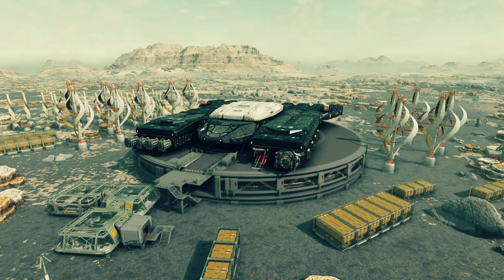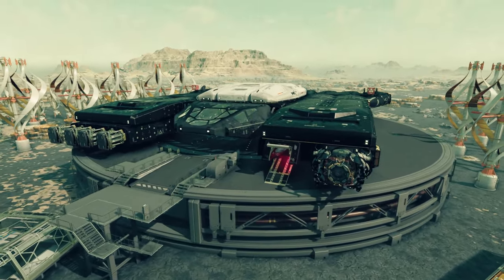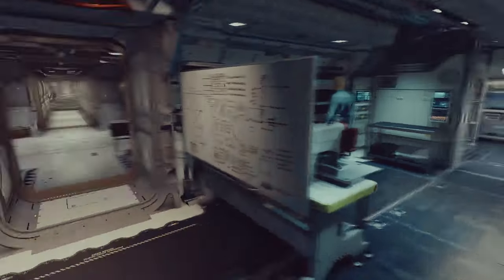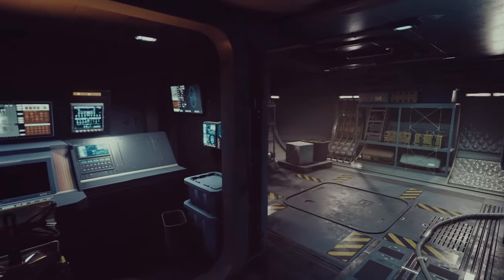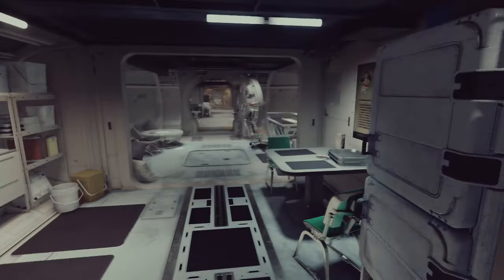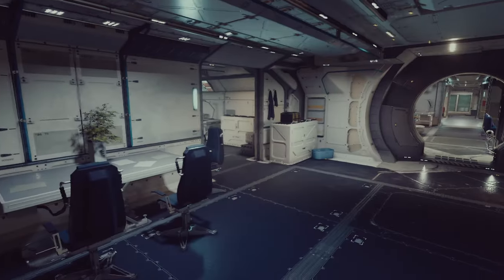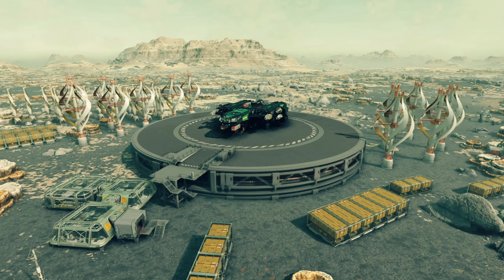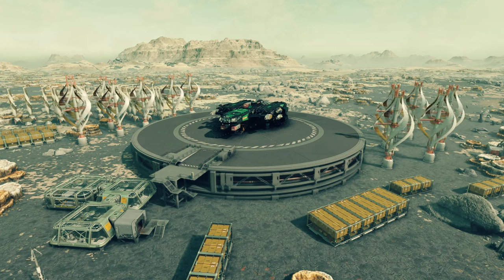Honey Badger - No Ladder Starfield Ship Build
I don't care about ladders in my ships but other people seem to hate them so I tried my hand at a no ladder ship build. The resulting ship is not bad.